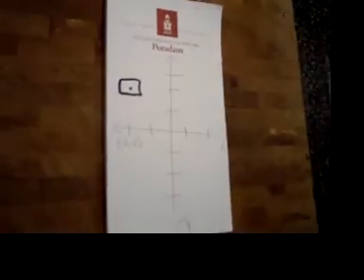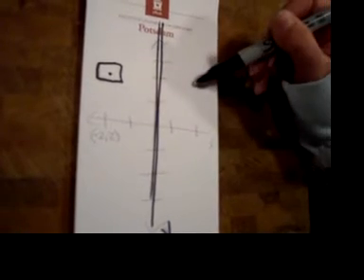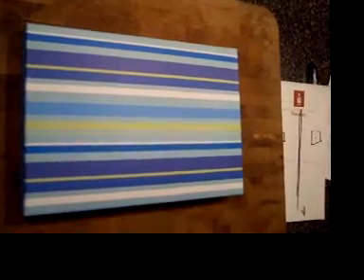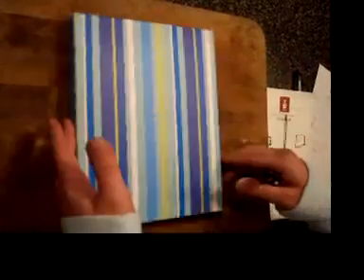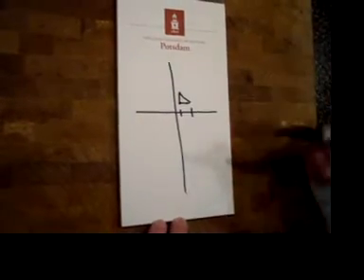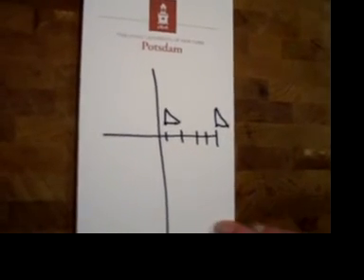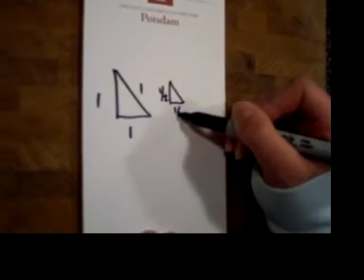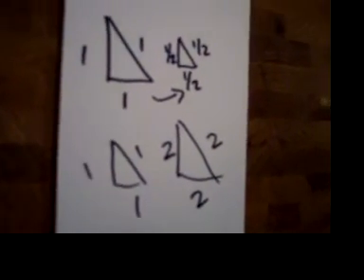Transformational Geomgetry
Reflection
Rotation
Translation
Dilation